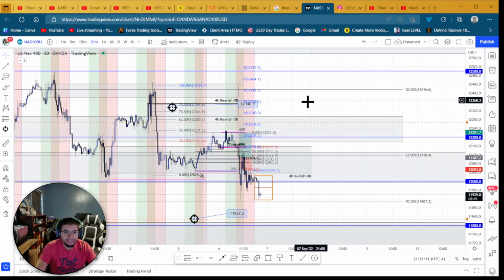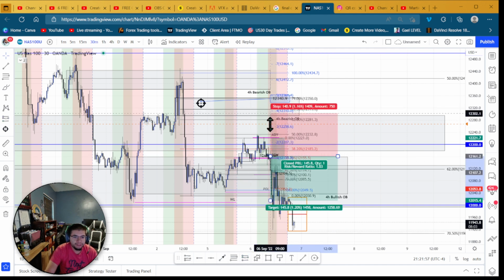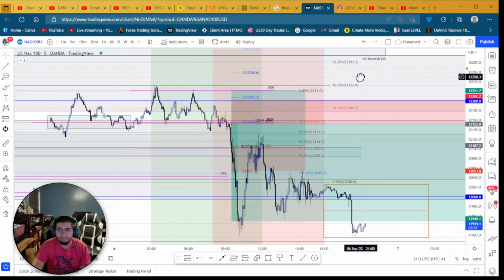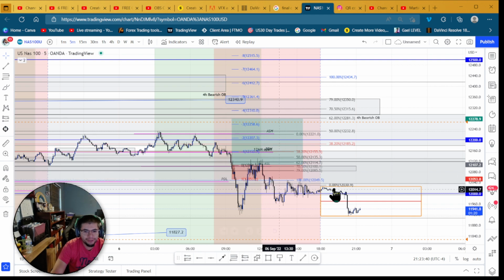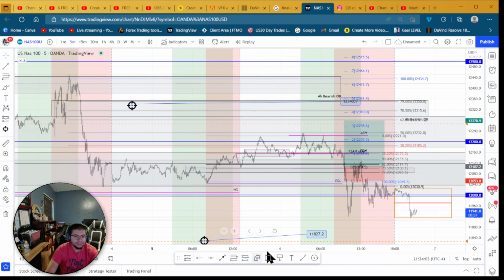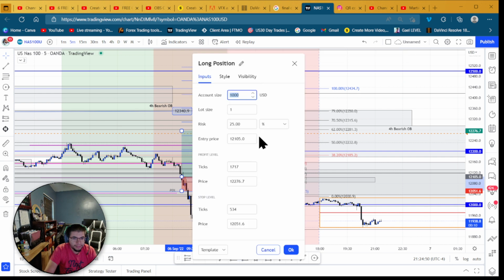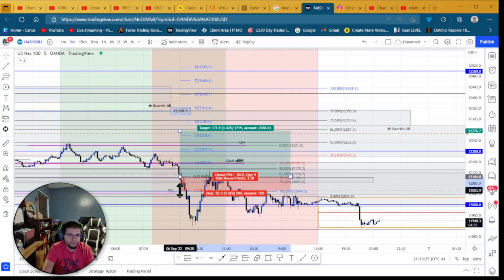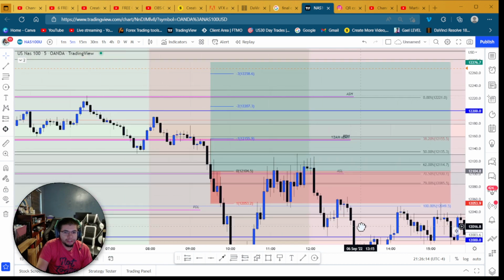Watch my NAS100 day trade review for -1% 🔥 Bearish Continuation Day. SMH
I am a paid lifetime membership student of @FBA Capital. I recommend following @FBA Capital because he is a funded trader with the mindset to be consistently profitable in the USA indices market.

What I learned today:
    That risk management is important and to wait for price to enter the big figure levels for a sell or buy setup. Also, leave SL at BE after TP1 gets hit. Also, stick to the plan and execute. PERIOD.

Make sure to always risk no more than 1.5% on any given day, that is the secret to becoming a consistently profitable day trader.

9-01-22: That I must wait and stick to the trade plan. I exited a 3% short trade early at 0.1%. I had the perfect entry and I just got nervous about giving back any of my profit.

9-05-22: No trade, Labor Day holiday had low volume and small push. Today was a good day to relax.

9-06-22: That on continuation days, and when I miss the trade off, NO TRADE. It is better to miss a trade and get 0% instead of taking a losing trade -1%.